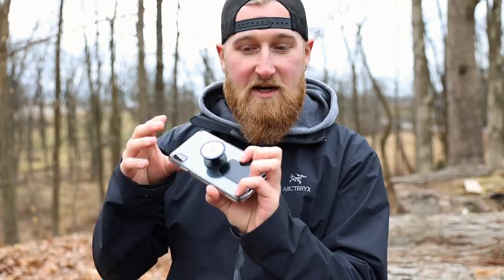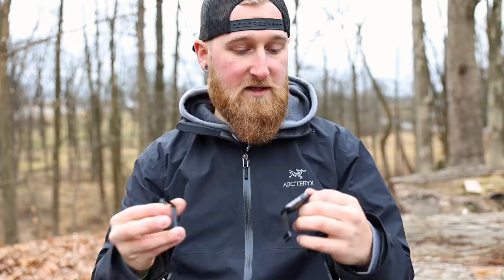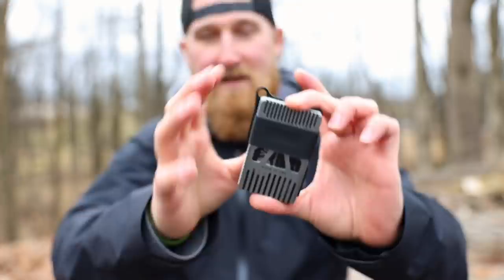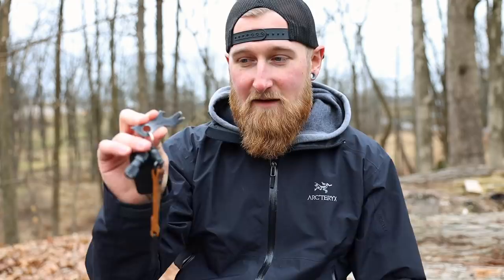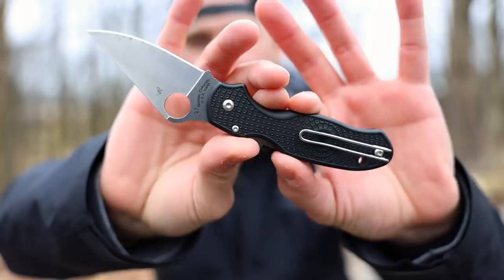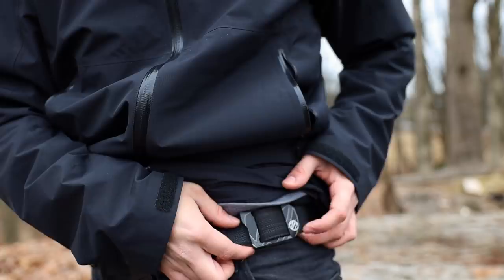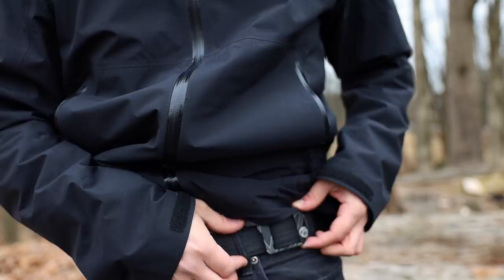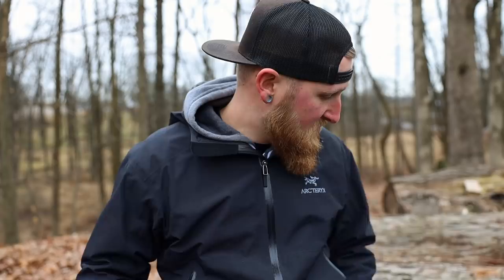Winter EDC Update | 6 Staples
6 Items - Big Phone, Minimal Wallet, Keys + Tools, Folding knife, Minimal belt and sometimes a Pew Pew...

Items
Screen Protector
Phone Mount